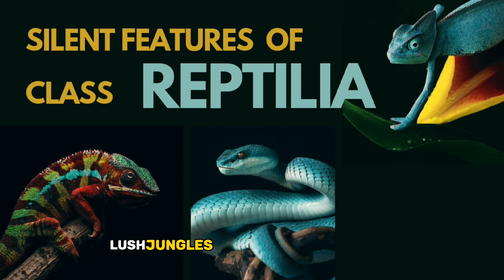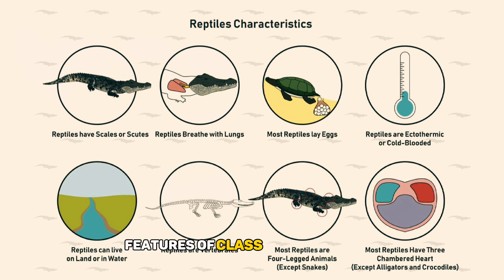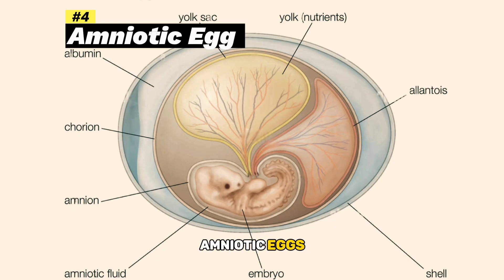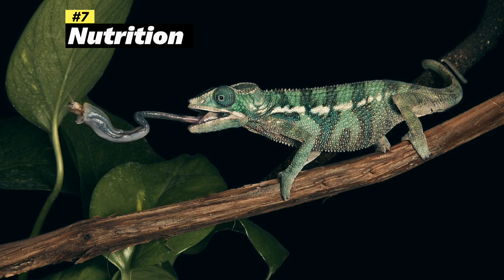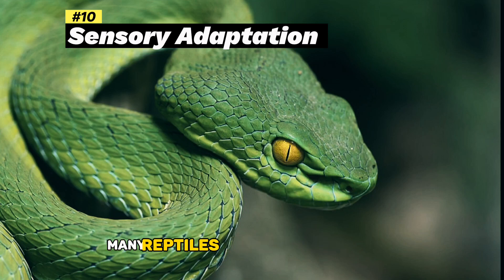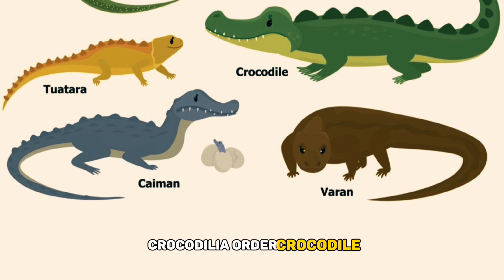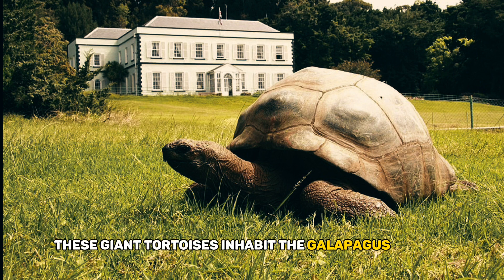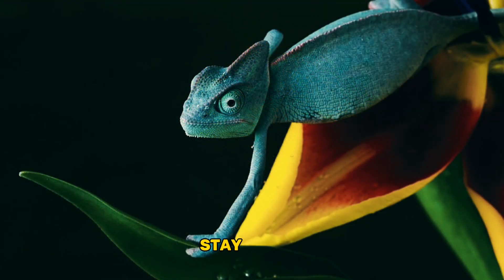REPTILIA | CHARACTERISTIC FEATURES OF CLASS REPTILIA | TYPES AND WITH EXAMPLES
📚 Welcome to Asterisk Classes - Your Source for Quality Education! 📚

📖 In this video, we delve deep into

Class Reptilia
Introduction
Silent Features and characteristics of class Reptilia
Types of reptilia class
Order of class Reptilia
Examples of class Reptilia
Reptiles
Chameleon
Snakes
Lizards
Crocodile
Alligator
Comodo Dragon
Iguana
Features like
Respiration in reptiles
Circulatory system in reptiles
Scales in reptiles
Exoskeletons in reptiles
Locomotion in reptiles
Adaptation
Aquatic
Marine
Terrestrial
Tortoises
Turtles
Amniotic egg
Ectothermic
Cold blooded

 to provide you with valuable insights and knowledge. Whether you're a student or a lifelong learner, our mission is to make learning accessible and engaging for everyone.

🙏 Thank you for choosing Asterisk Classes as your learning partner. We're here to empower you with knowledge, one video at a time. Stay curious and keep learning!